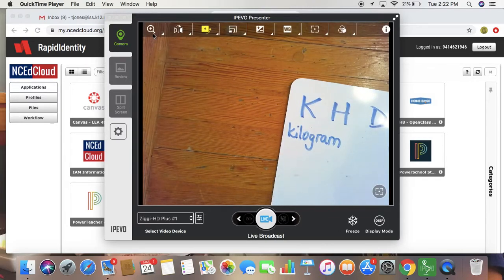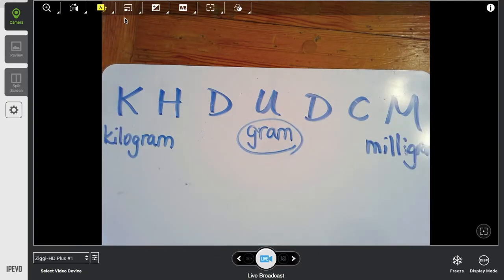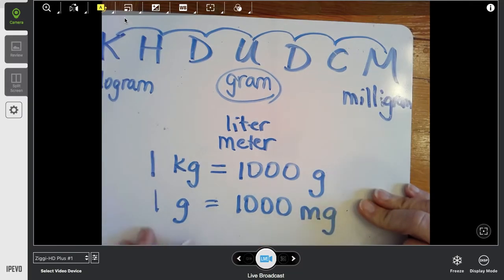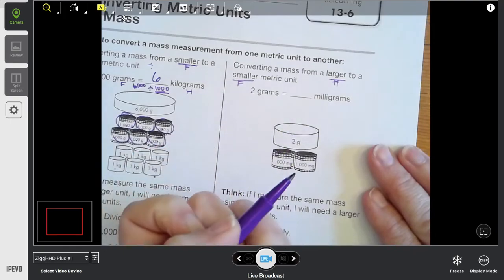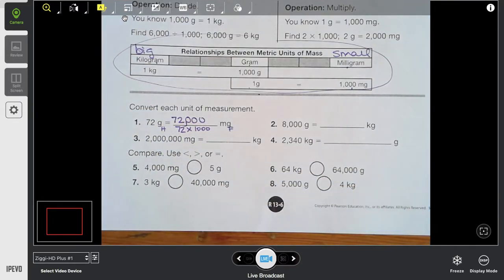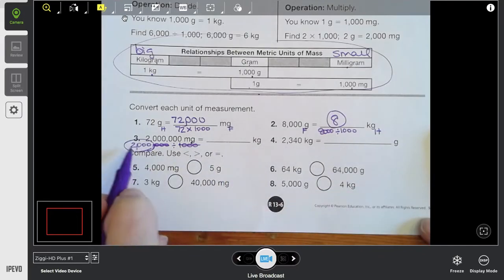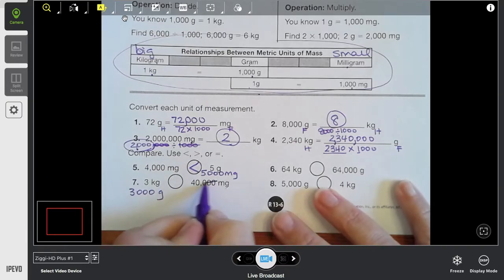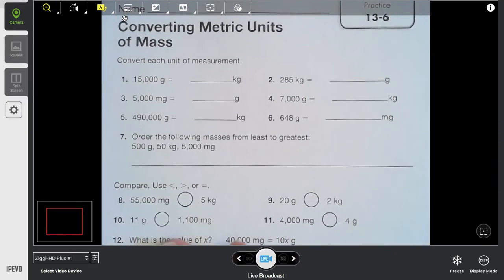Wednesday 13-6 Metric Units of Mass